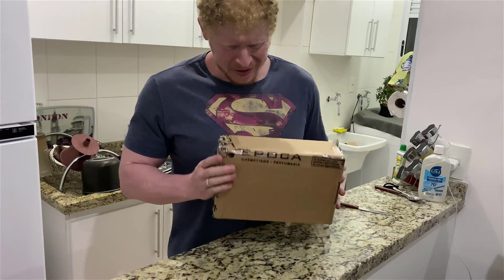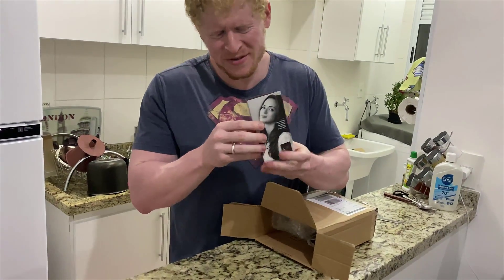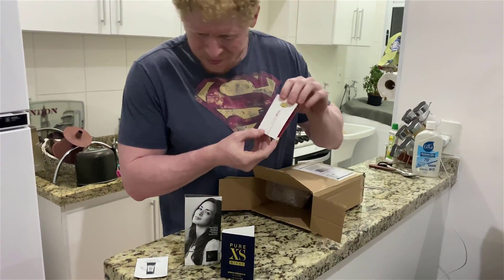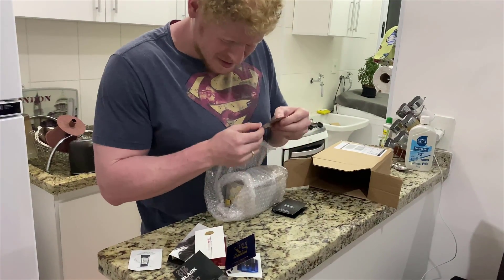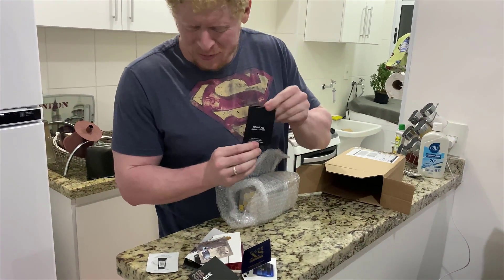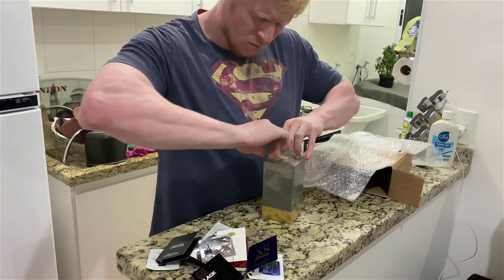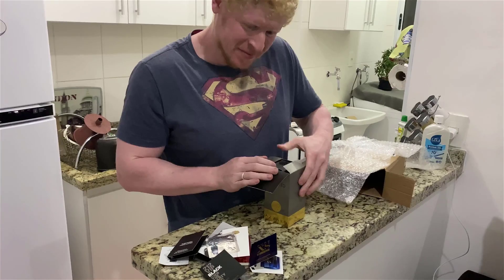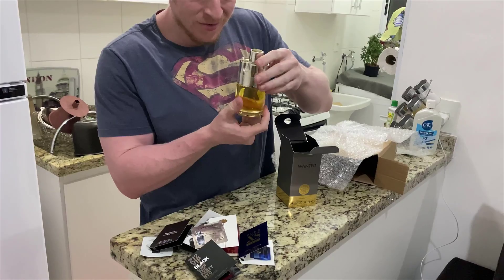Azzärŏ Wantėd for Men Eau De Toilette Unboxing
In today's unboxing video we'll be unboxing the fragrance by Azzaro Wanted for men, and amazing perfume with critics notes and a really different box and creative case.
Azzaro Wanted combines the freshness of cardamom, the woody elegance of vetiver, and the smooth warmth of Tonka bean within a sophisticated barrel-shaped bottle... Like a symbol of power. Olfactory family: Woody Citrus Spicy. For Azzaro, perfume is an element of seduction in its own right, inspired by the Mediterranean lifestyle and its authentic values — joie de vivre, complicity, conviviality, transmission, seduction.
Wanted by Azzaro is a Woody Spicy fragrance for men. Wanted to be was launched in 2016. The nose behind this fragrance is Fabrice Pellegrin. Top notes are lemon, ginger, lavender, and mint; middle notes are Guatemalan cardamom, juniper, apple, and geranium; base notes are Haitian vetiver, tonka bean, and amberwood.